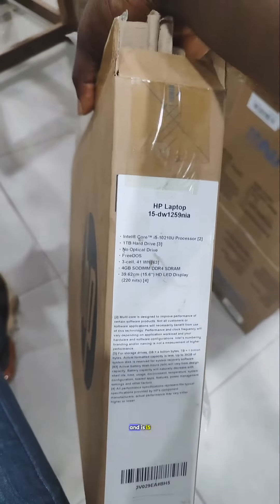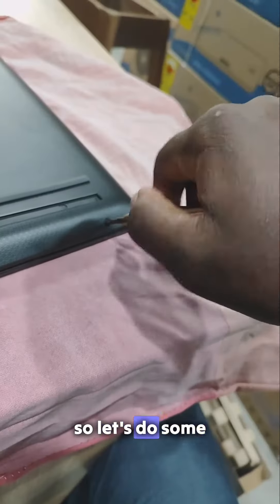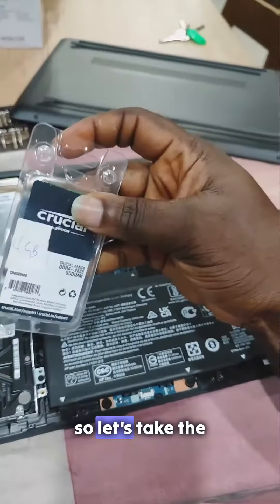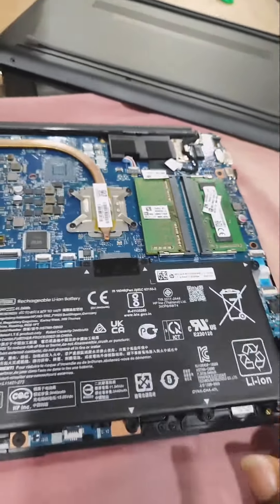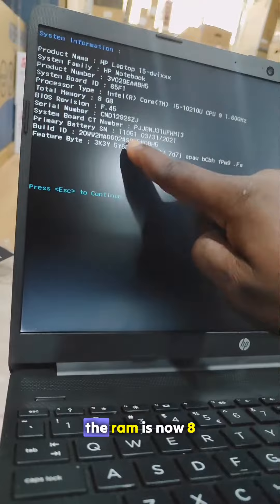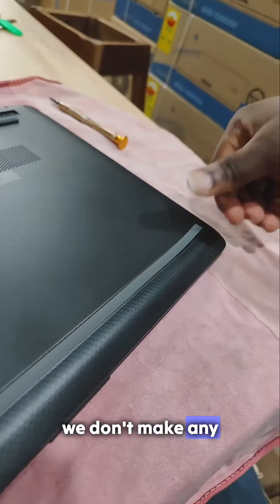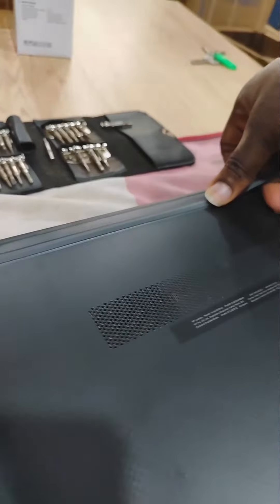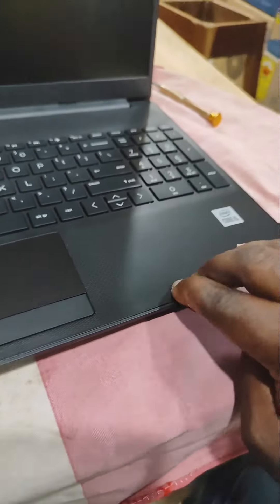Upgrading brand new laptop ram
this is simple tutorials on how to upgrade your laptop memory.